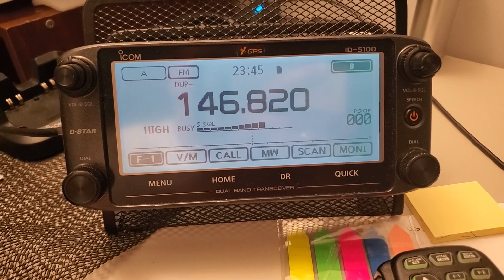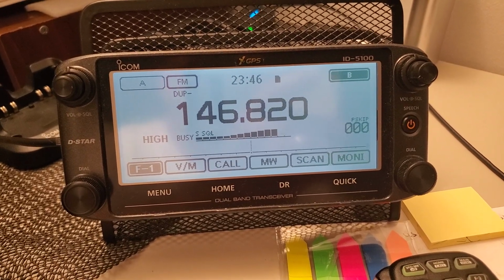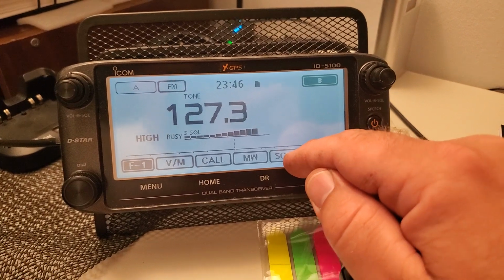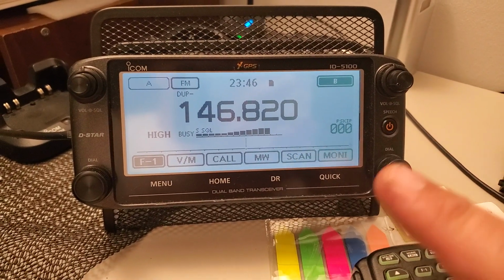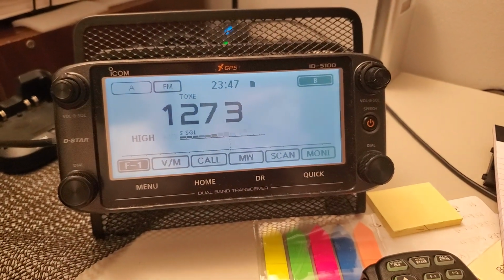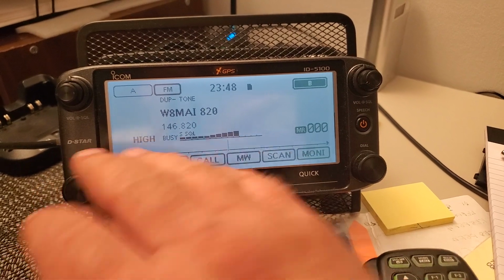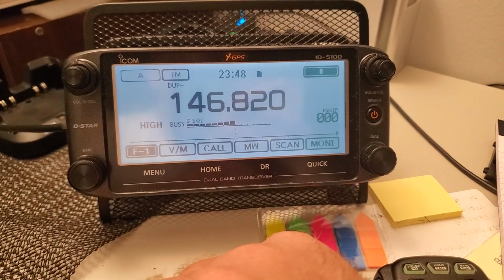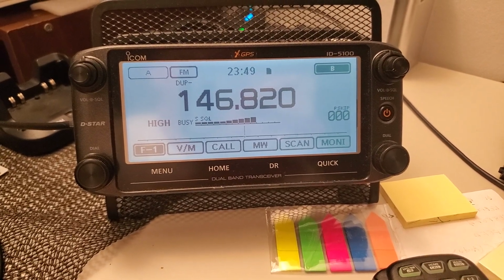The Tone Scan On The Icom 5100a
Quick video on how to use the tone scan and how it could be useful when you find that repeater but don't know that tone!